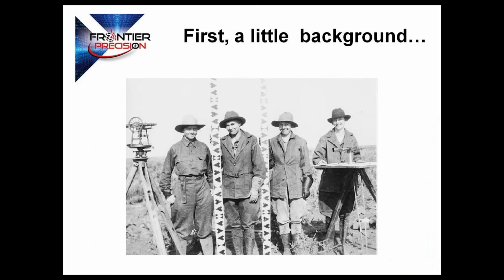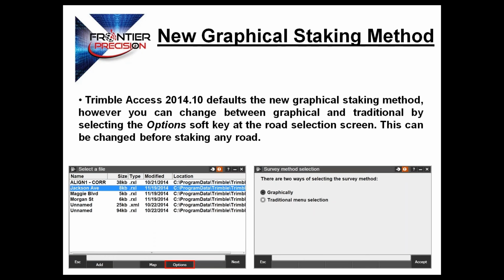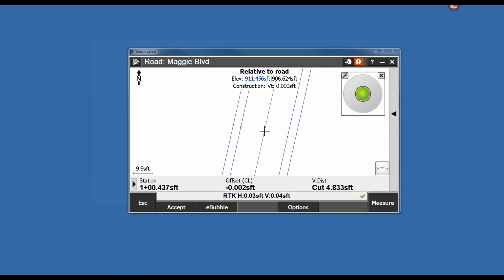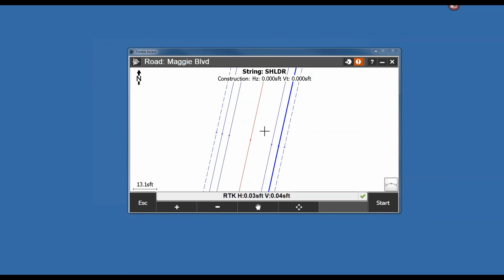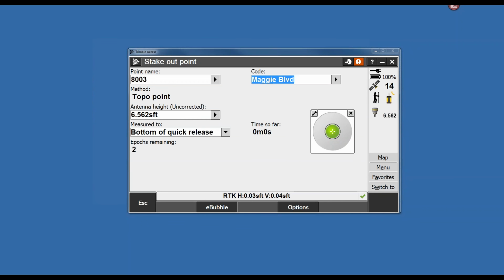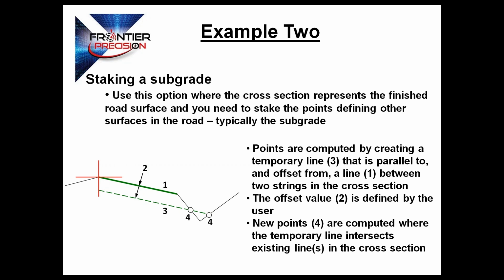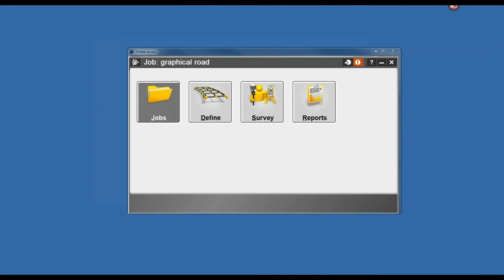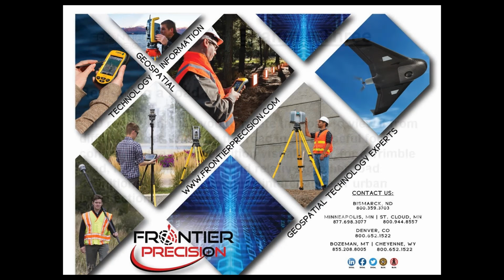The New Graphical Interface For Staking Trimble Roads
In this Technology Webinar, we demonstrate the new graphical staking interface in the Trimble Access Roads Module. This is an update to the traditional drop-down menu method of staking, and provides users a more intuitive graphical interface when staking in the field.